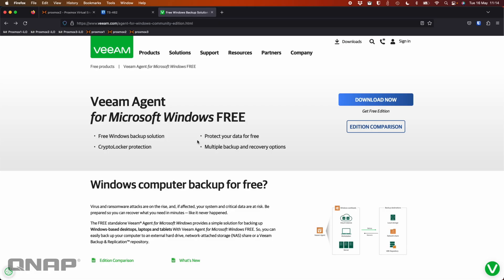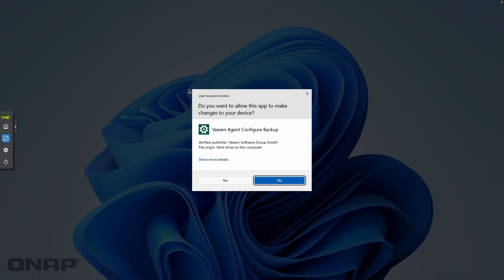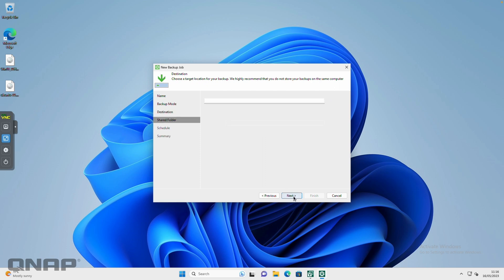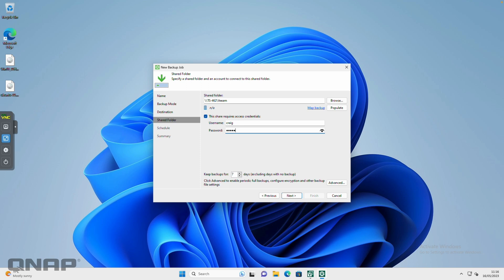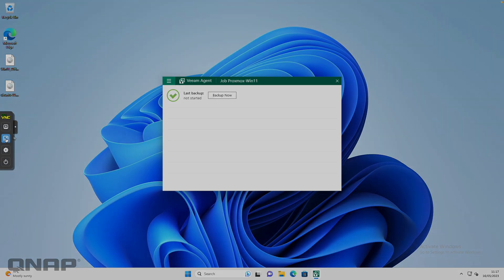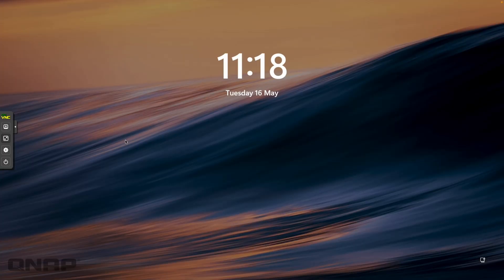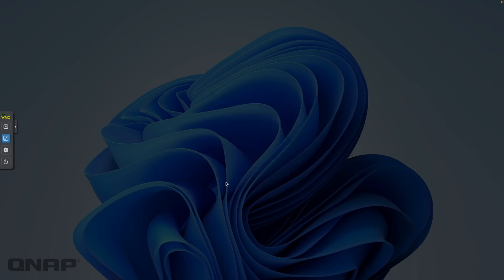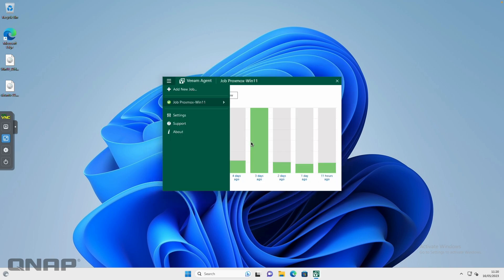EASY Windows Backup Solution | Backup with Veeam's Agent for Windows & QNAP NAS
Veeam Agent for Microsoft Windows FREE is built on the same technology used in #1 Veeam Backup & Replication software. This FREE standalone agent delivers Windows backup and recovery for physical desktops and laptops running on premises, in home offices or in the hands of mobile users — as well as for Windows computers running in the public cloud.

What else is included in free windows backup?

Reliable backups: Get image-based backups for your entire PC, volume-level backup, individual file-level backup or folder-level backup that’s built on proven Veeam technologies.

Bootable recovery media: Create a recovery image of your computer on several different kinds of media, including removable storage devices (e.g., USB flash drives, SD cards, etc.), CD/DVD/BD media or ISO image.

Flexible recovery: With options for bare-metal restores, Instant VM Recovery®, direct restore to Microsoft Azure and AWS and file-level restores, users have many options for recovering their data. Enjoy the peace-of-mind that comes with reduced downtime, reduced risk of data loss and confidence in meeting or exceeding recovery point objectives (RPOs) every time.